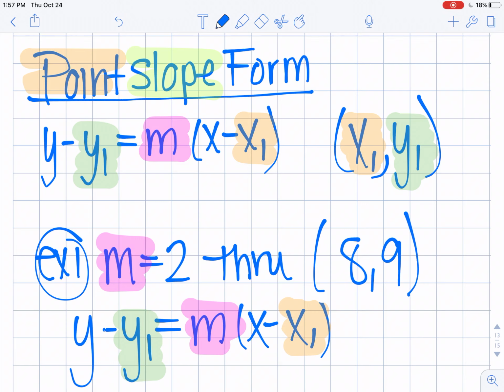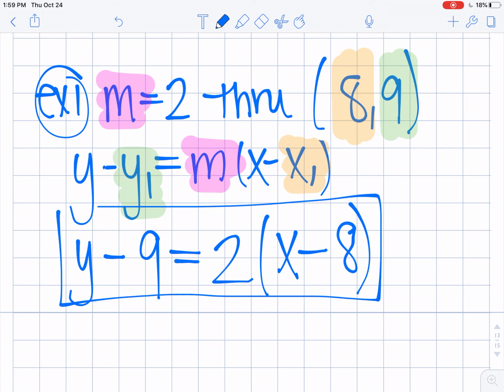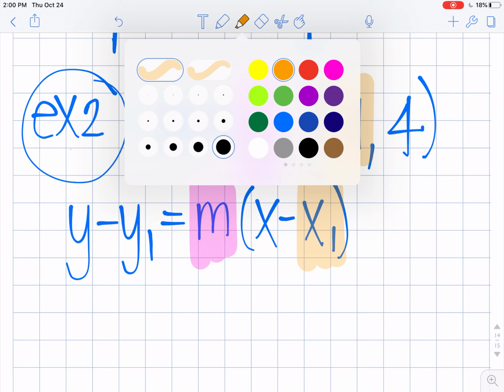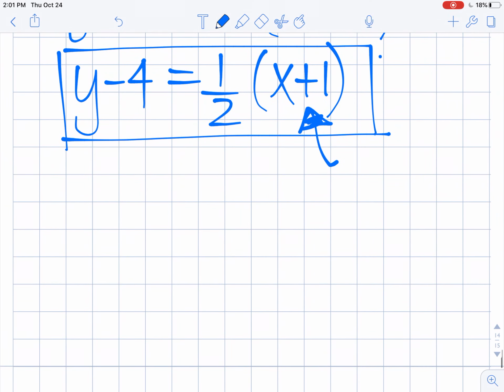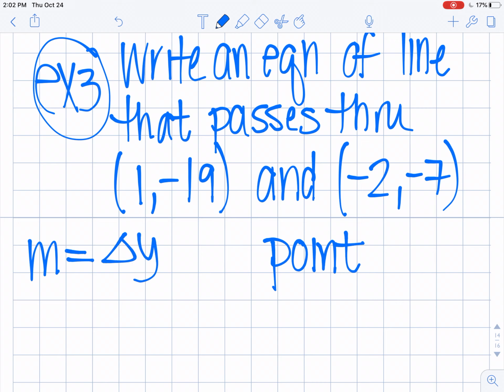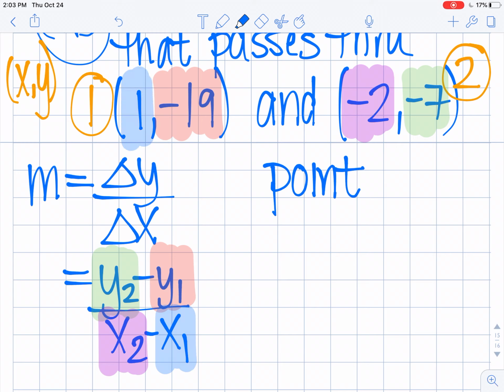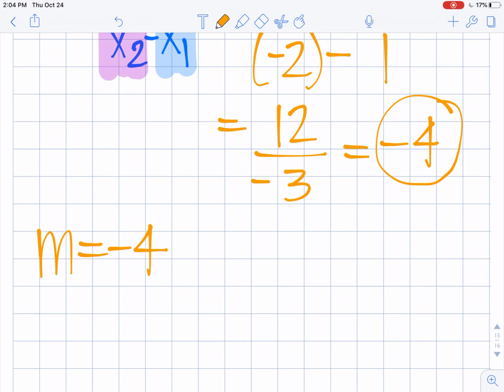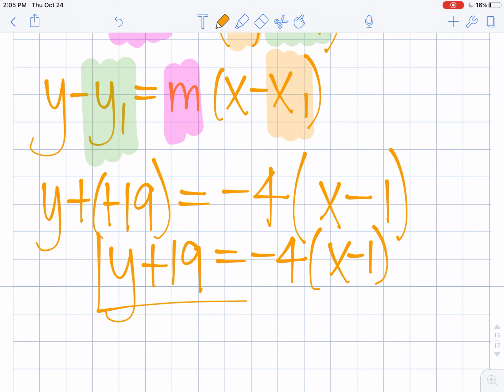Writing an equation of a line in point-slope form | StraightMath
How to write an equation of a line in point-slope form.